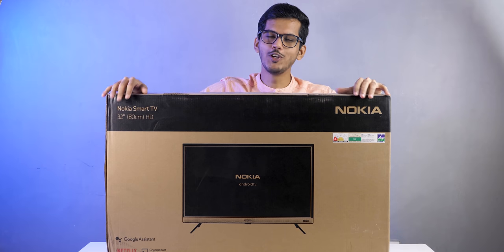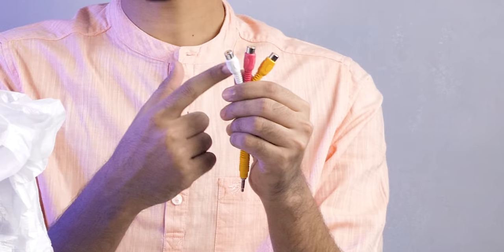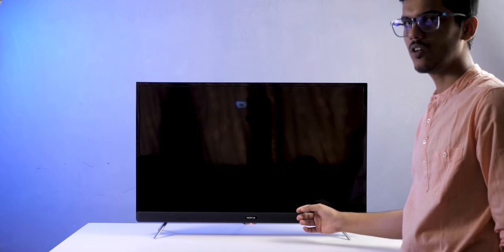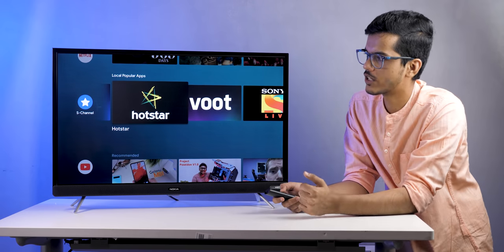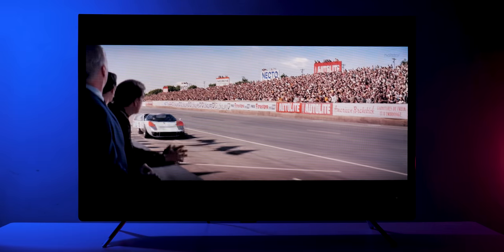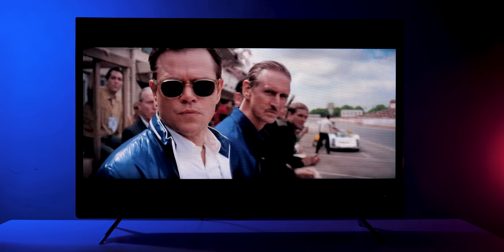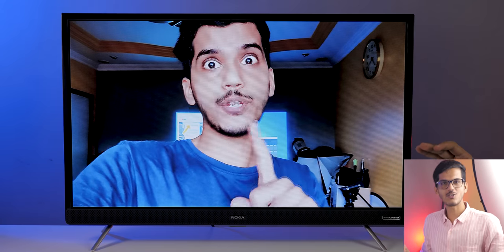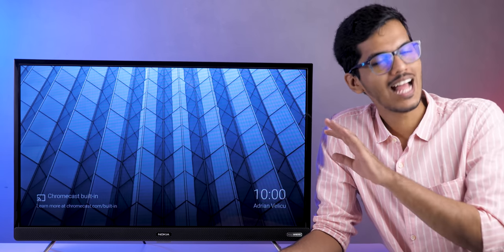NEW Nokia 32" TV Review! OMG speakers! Only 12,999!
★ Google Plus - Who cares lol